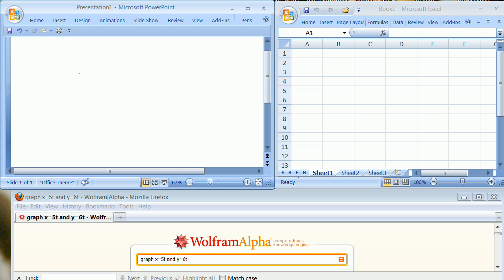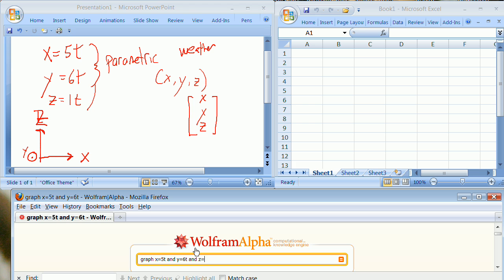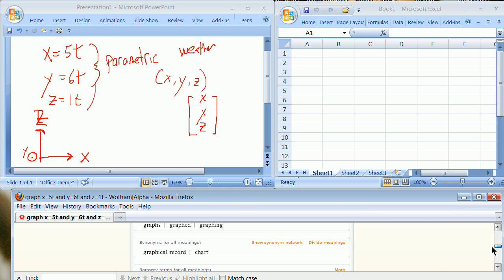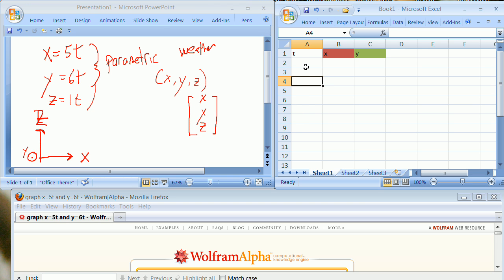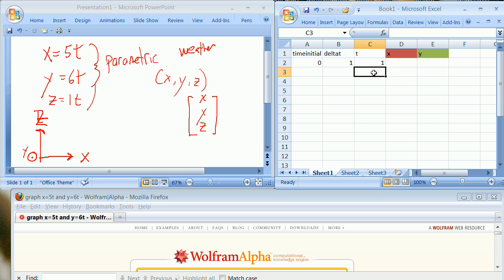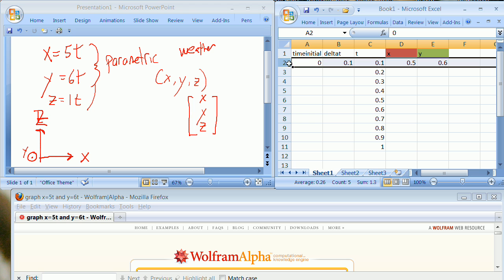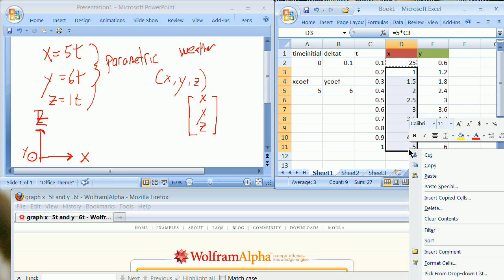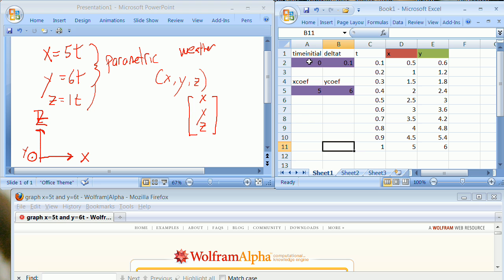Parametric Functions on Excel.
Building a durable spreadsheet.  Probably the most important single thing to learn in excel is the difference between the default "relative" address and using the $ to get the absolute address.  There are similar "dual" methods of addressing things in many programs, especially spatial programs like autocad and sketchup